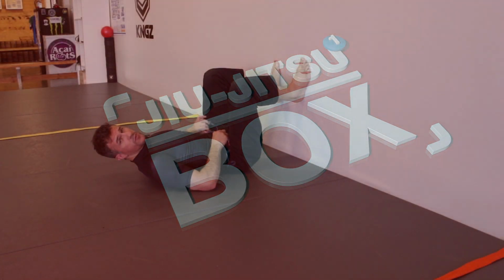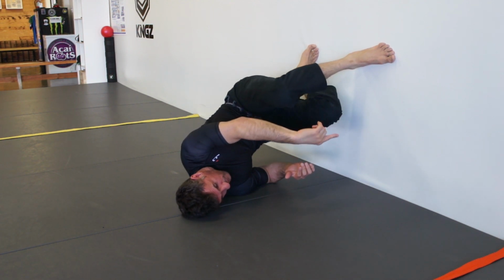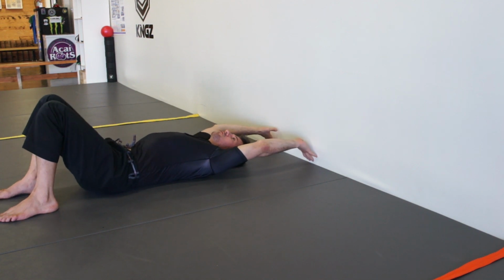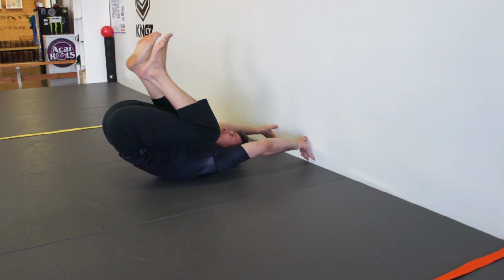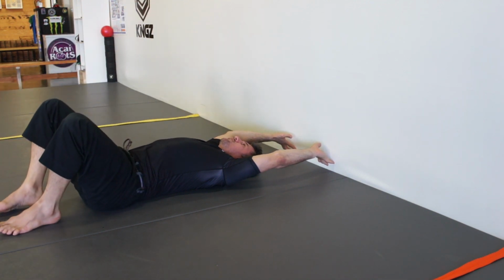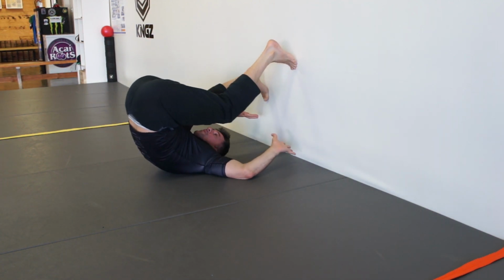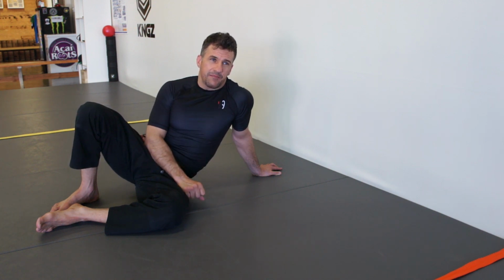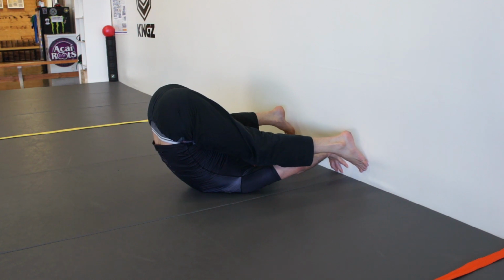Jiu Jitsu on the Wall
In this video I am showing how to improve you hip control. In Jiu Jitsu Mobility is everything.

Jiu Jitsu Mobility Drills, Exercicios de mobilidade para Jiu Jitsu, Mobility, Mobilidade, Flexibilidade, Flexibility, M-US